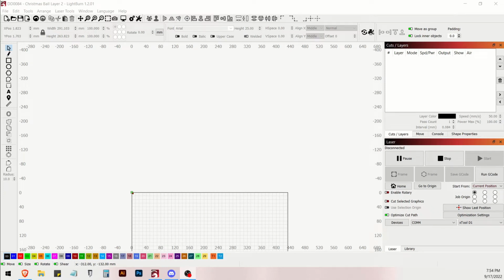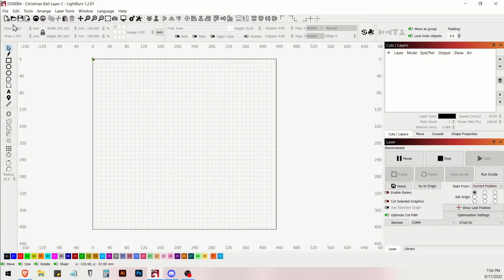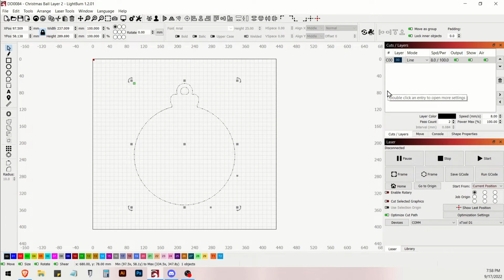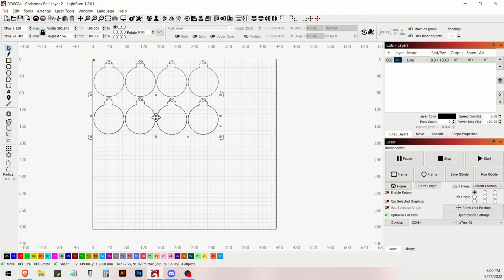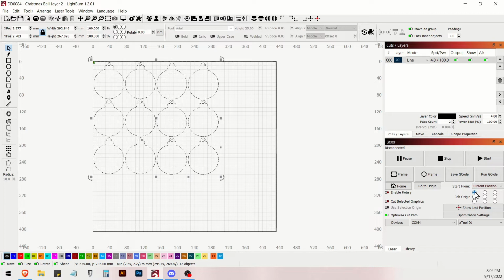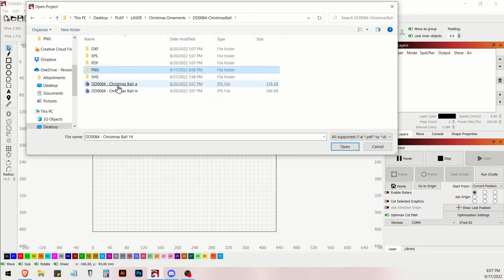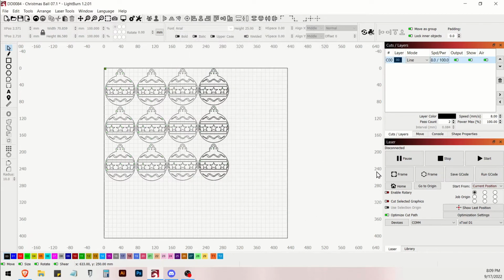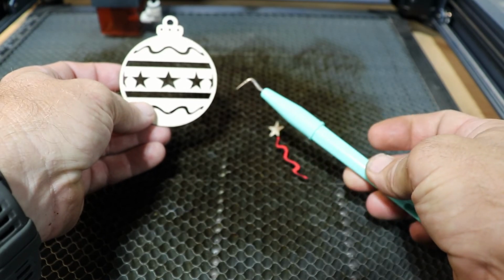LightBurn Christmas Ornament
Getting familiar with LightBurn. An easy Christmas ornament the whole family can work on. For this project, we'll be cutting basswood painted with acrylic paint with the xTool D1 10W Diode laser. Proper ventilation is suggested when using a laser on paint. An air assist is suggested to avoid getting burn/singe marks on your wood.

Xtool D1

Basswood Sheets